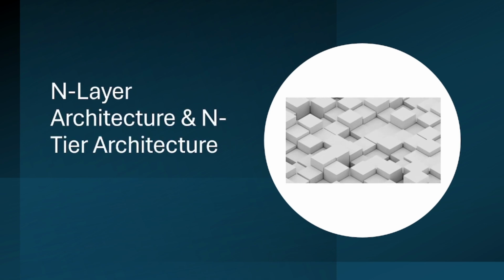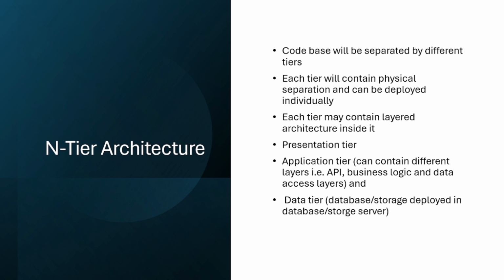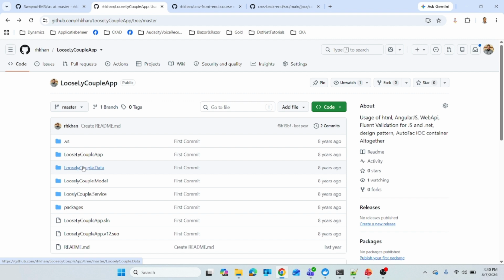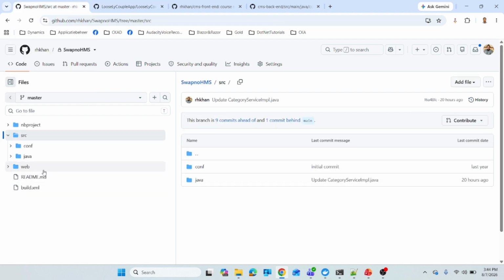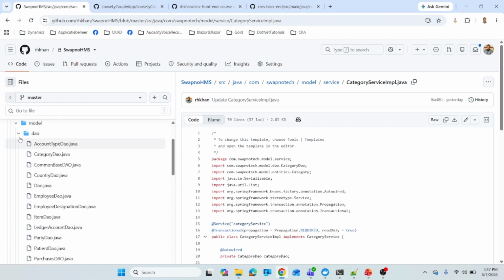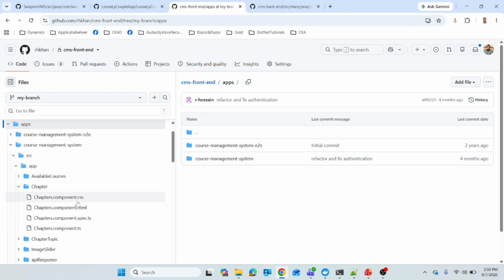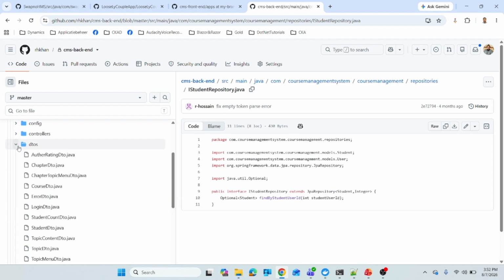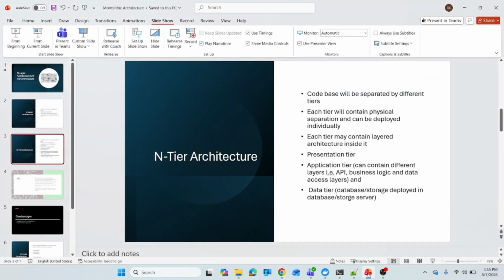N-Layer vs N-Tier Architecture Explained | Differences, Implementation & Deployment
Confused between **N-Layer Architecture** and **N-Tier Architecture**? Many developers use these terms interchangeably, but they are **not the same**.

In this video, you'll learn the fundamental differences between N-Layer and N-Tier architecture, how each architecture is implemented in real-world applications, how to organize your project structure, and how deployment differs between the two.

📌 In this video you'll learn:

* What is N-Layer Architecture?
* What is N-Tier Architecture?
* Key differences between N-Layer and N-Tier
* Code organization and project structure
* Business Layer, Data Access Layer, and Presentation Layer
* Physical deployment of application tiers
* Best practices
* Interview questions and common misconceptions

This video is perfect for:

* Software Engineers
* ASP.NET Developers
* Java Spring Boot Developers
* Backend Developers